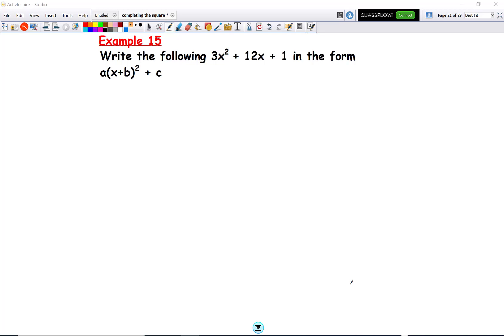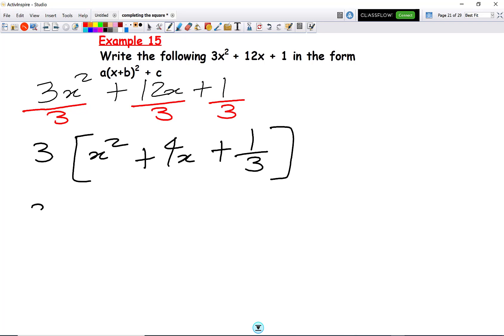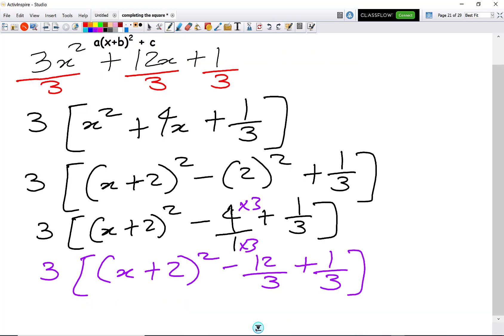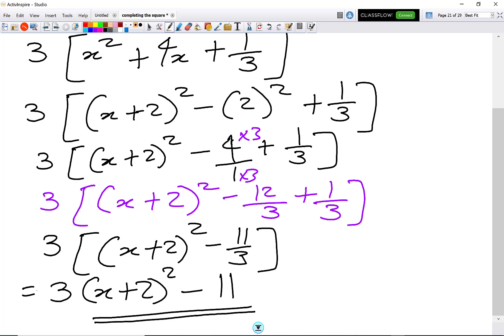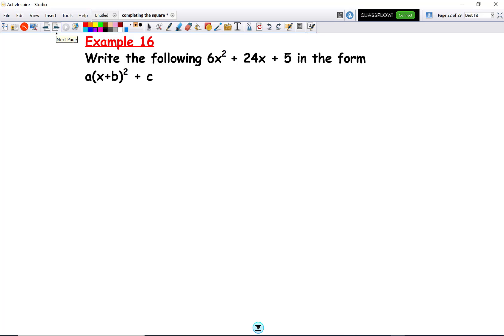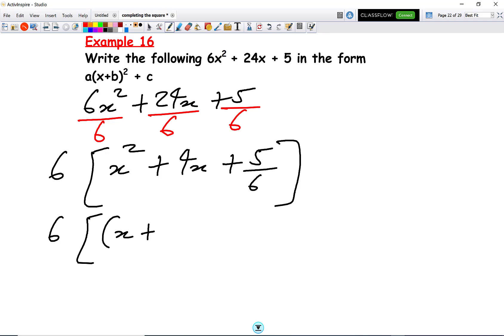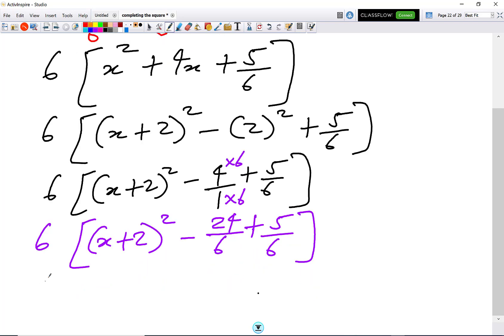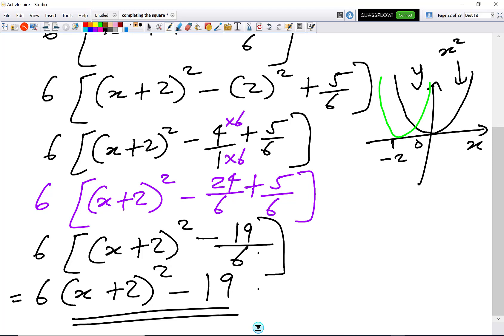completing the square coefficient of x squared greater than 1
completing the square coefficient of x squared greater than 1 (Grade 8).